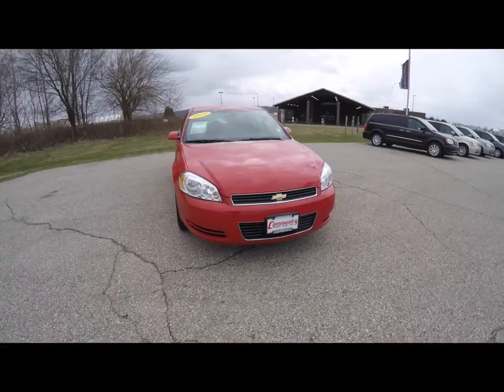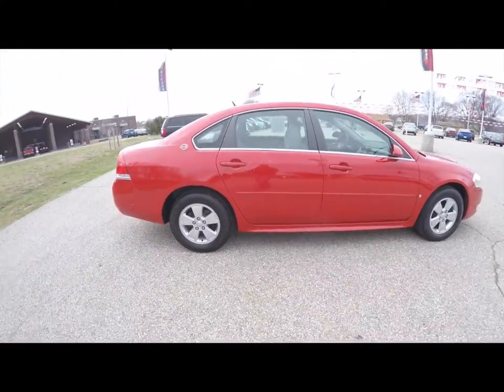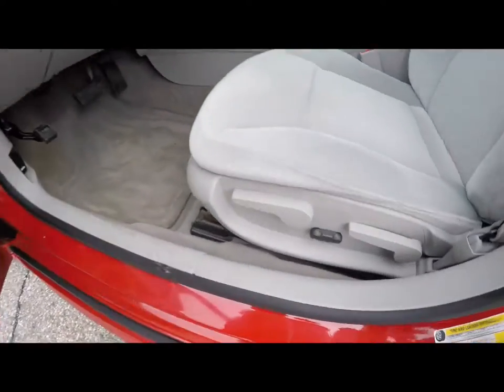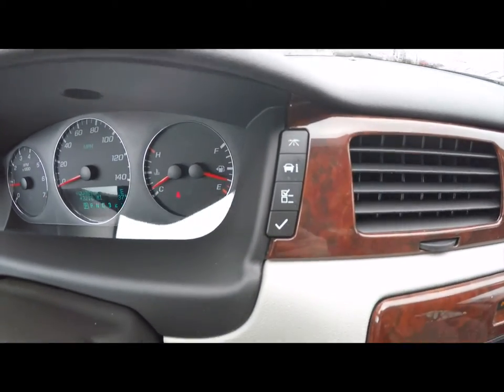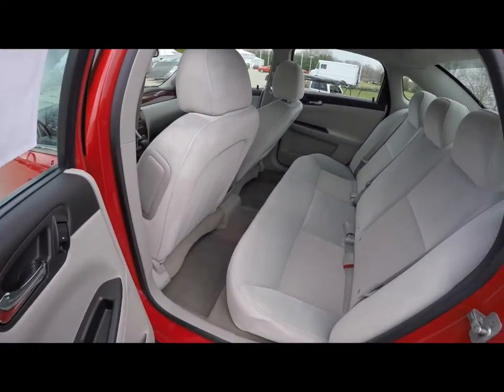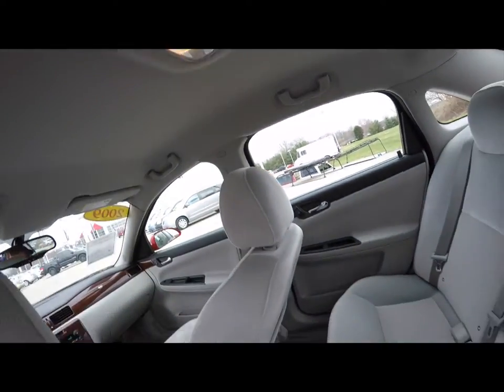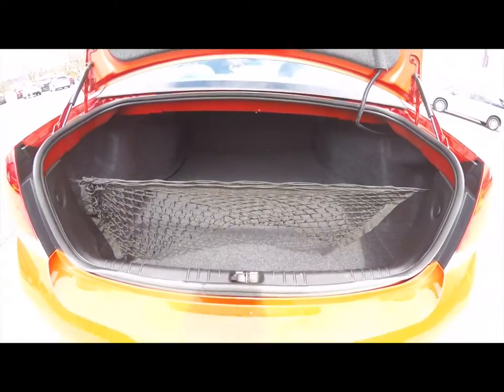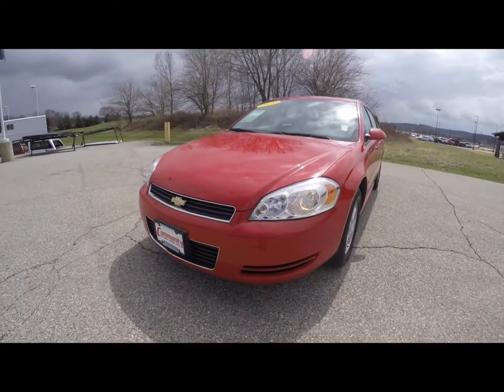2009 Chevrolet Impala LT|P10226